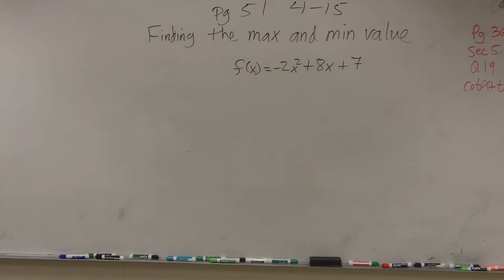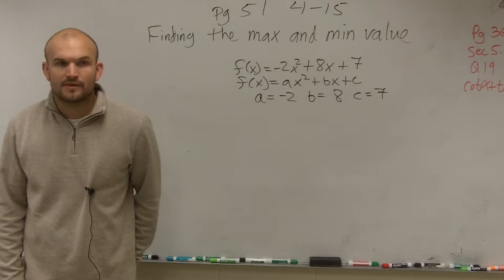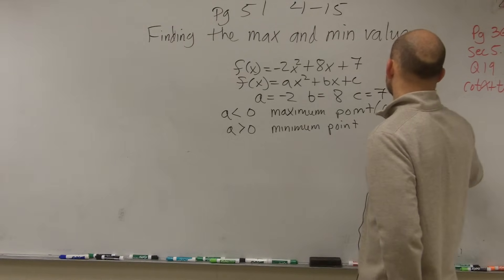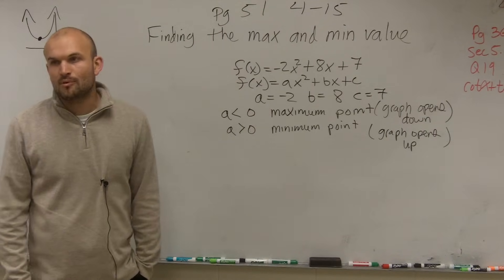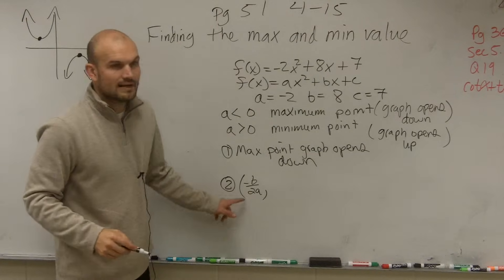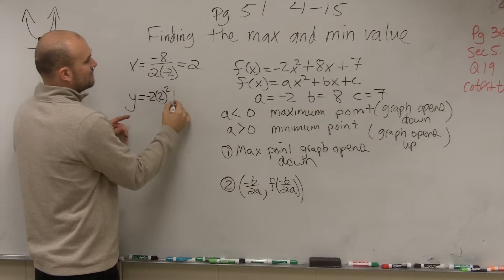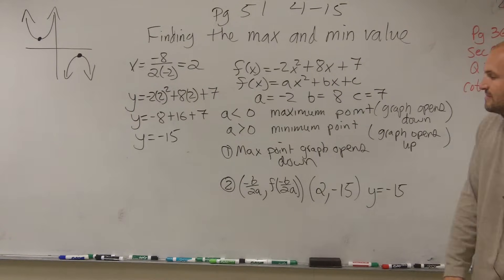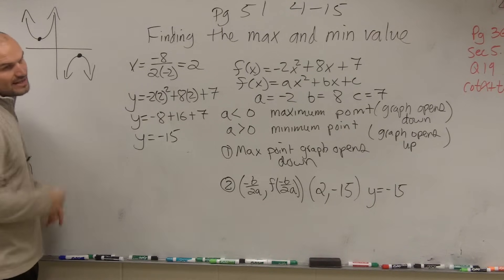Determine if a quadratic has a max or min value then find it (mistake)